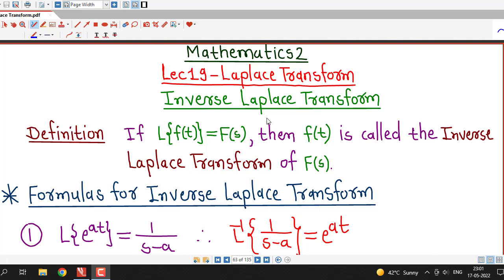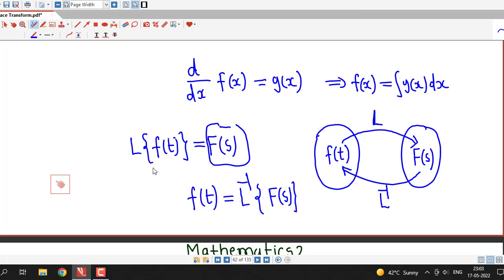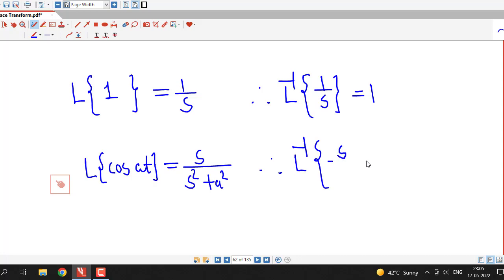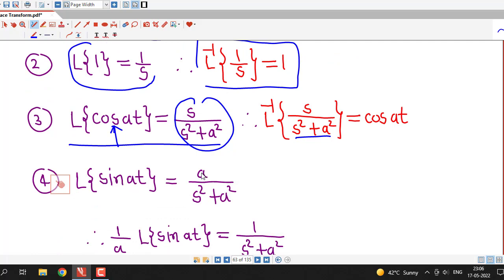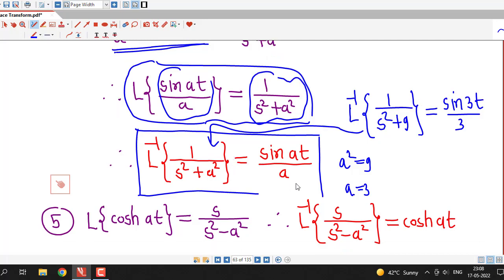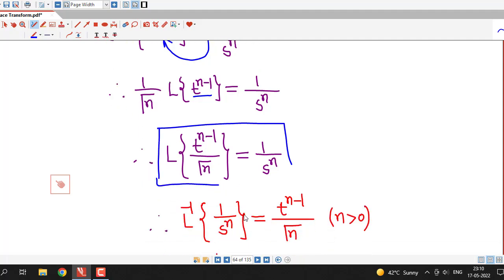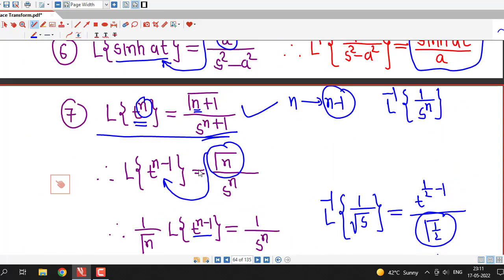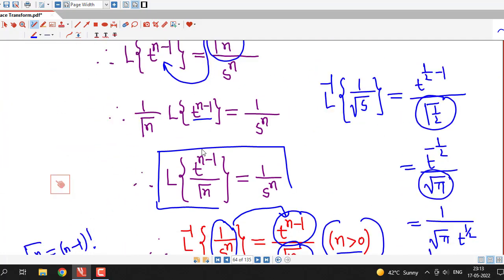Lec19/Inverse Laplace Transform/Definition and Formulas